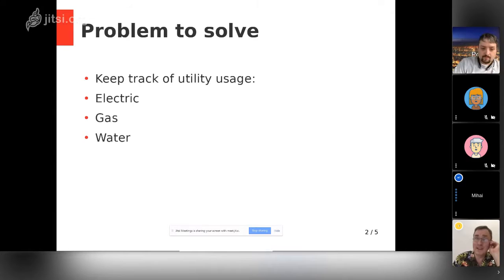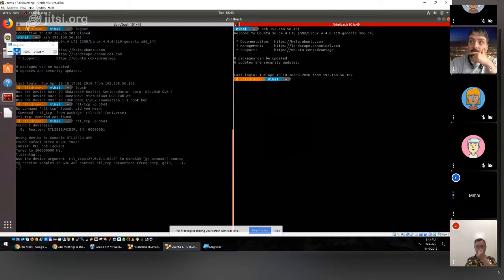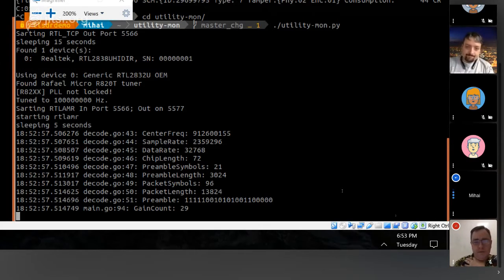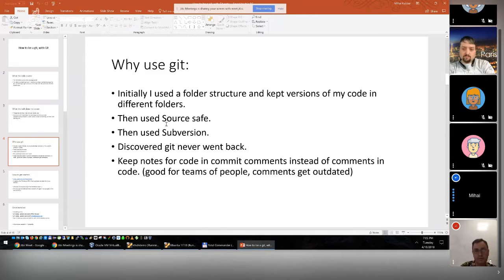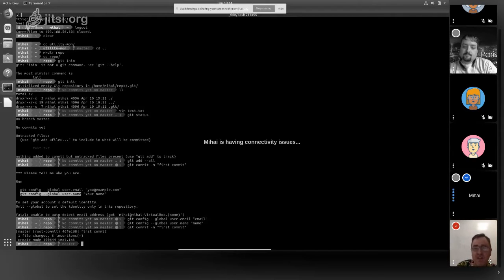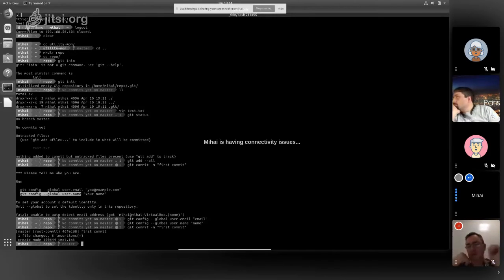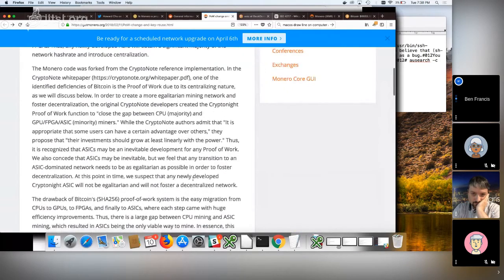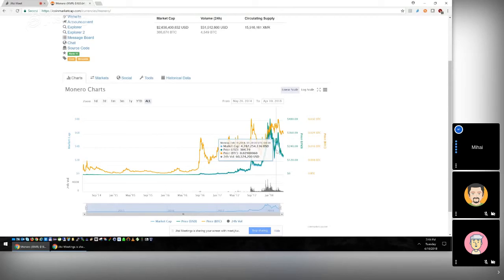Software Defined Radio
A presentation of the Columbia Linux Users Group and the Upstate Carolina Linux Users Group. Mihai Kulczar presenting.